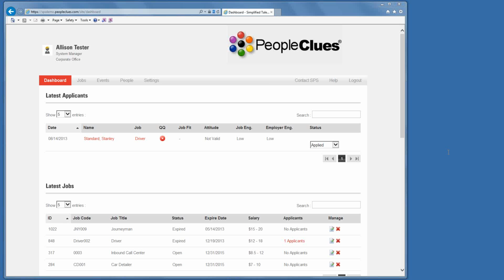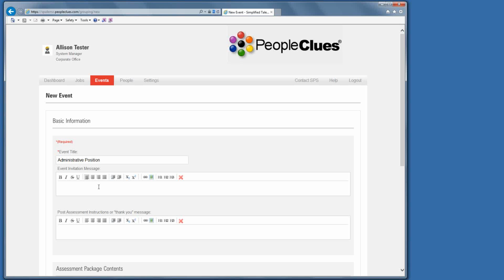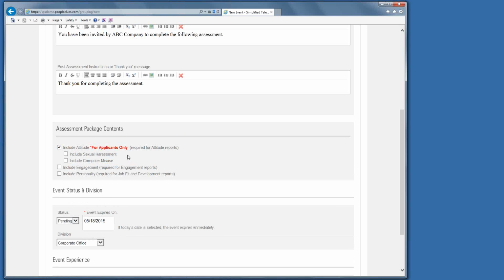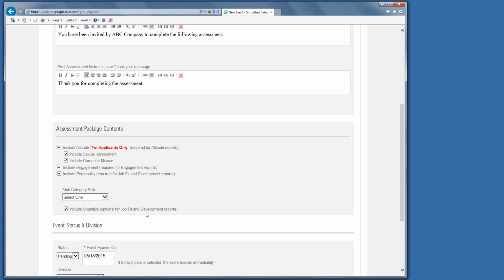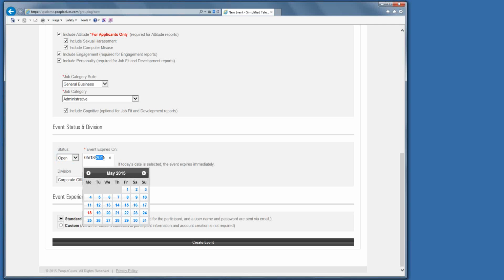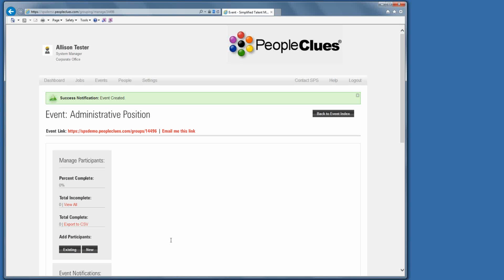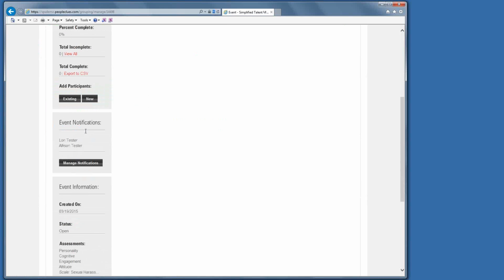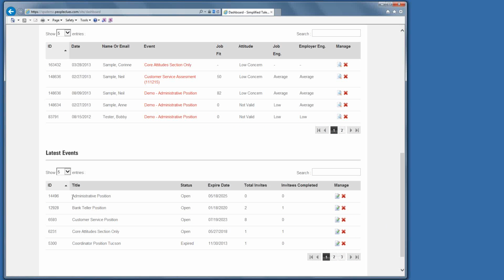PeopleClues | How to Create a Job Event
PeopleClues is a pre-employment testing system that allows recruiters and HR professionals to create a unique URL that directs job candidates to complete an attitude and/or job fit test. The link can be sent to job candidates by email or posted on a company's career site.